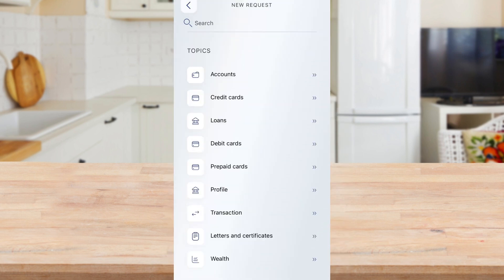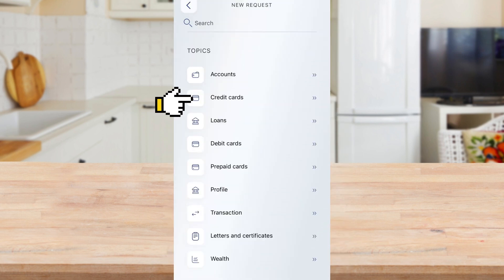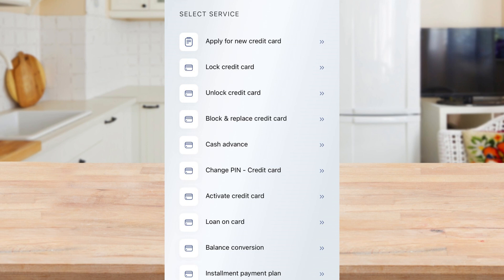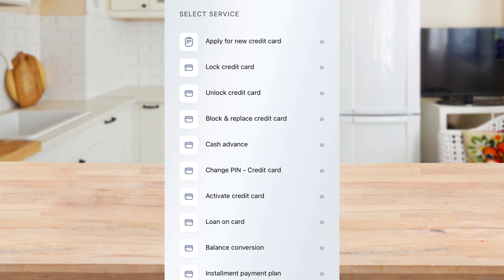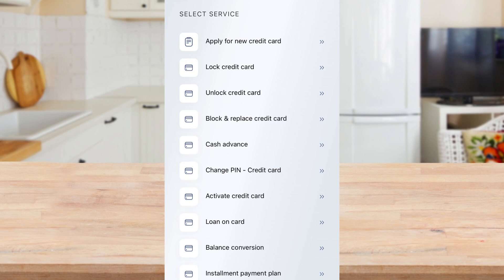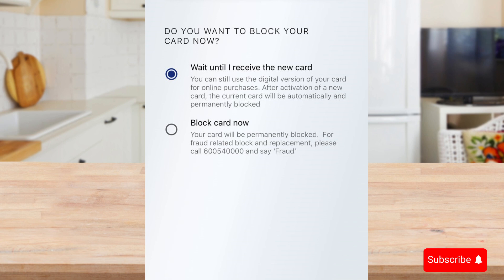How To Block Emirates Islamic Credit Card Online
In this video, we'll show you how to block your Emirates Islamic credit card online in just a few simple steps. Whether you've misplaced your card, noticed suspicious transactions, or want to block it for added security, this guide will walk you through the entire process. Using the Emirates Islamic mobile app, you'll learn how to access the credit card blocking feature, choose between temporarily or permanently blocking your card, and request a replacement if needed—all from the comfort of your phone. Stay safe and in control of your finances with this quick and easy tutorial!

Watch this video to protect your credit card and secure your financial safety in minutes!